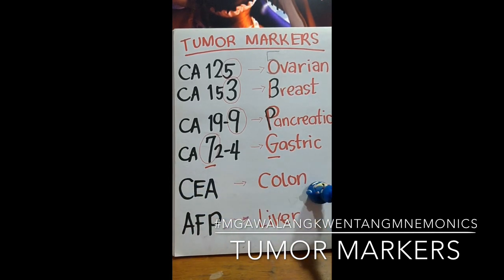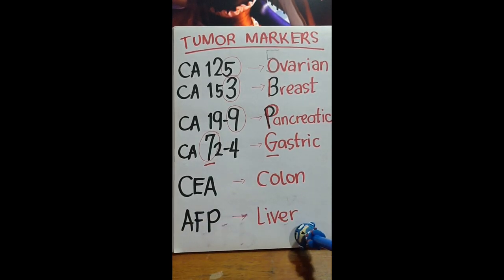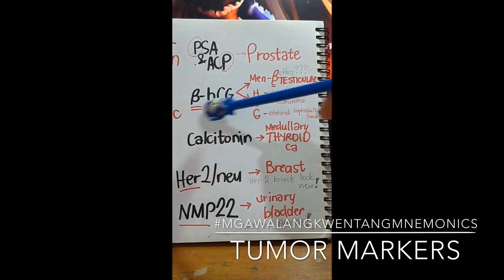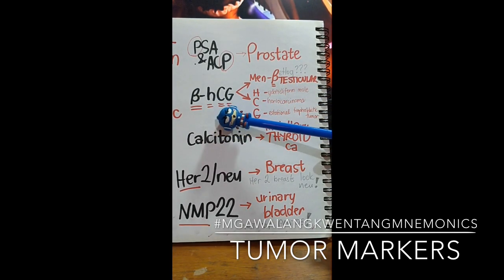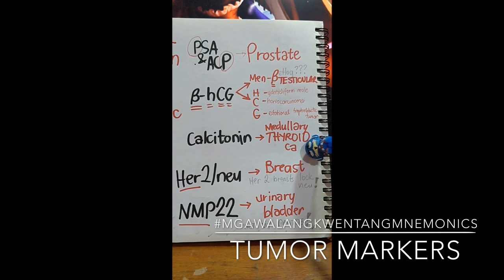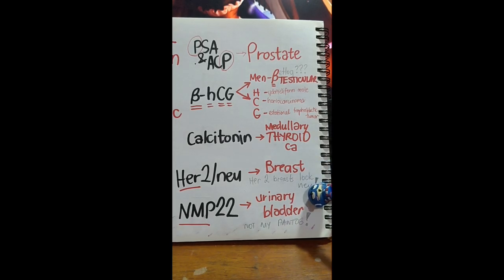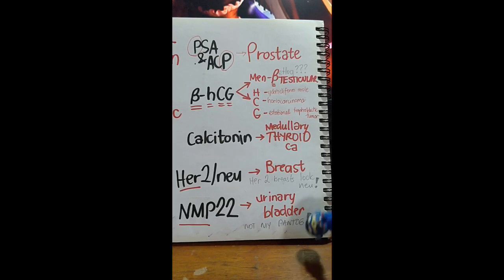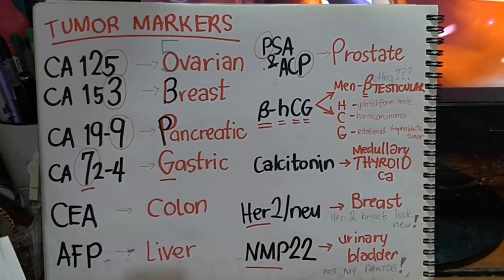MgaWalangKwentangMnemonics - Tumor Marker Explanation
MgaWalangKwentangMnemonics for Tumor Markers :)
I originally posted the video explanation for this in my personal facebook account over a year ago but for some reason, Facebook took it down and up until now, I can't sleep wondering why. Haha. xD

P.S.
Please also remember that while we associate CEA with colorectal CA, it is also associated with Breast CA.  :) So if ever you encounter a question with both choices, remember that both are correct for BREAST CA :)

P.P.S.
I was saying GOD LOVES YOU at the end of the video but it was cut, haha. I'm sorry.

God bless!